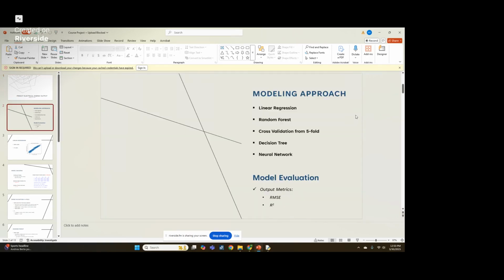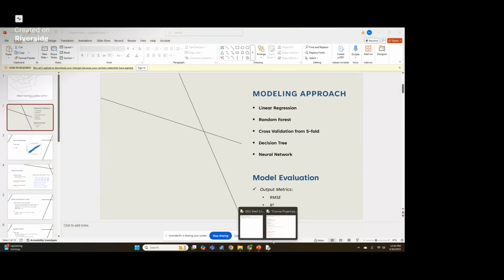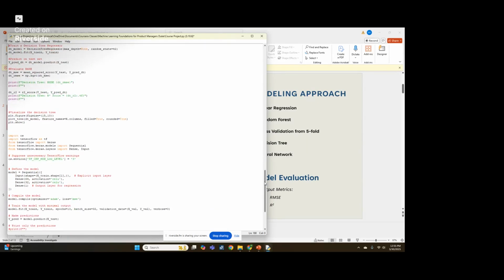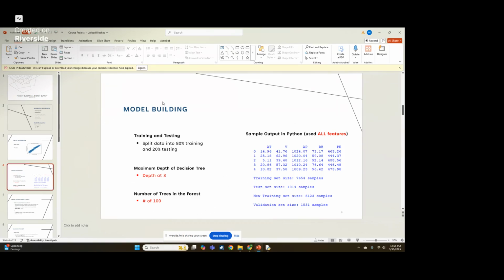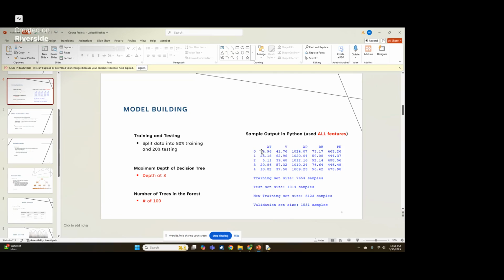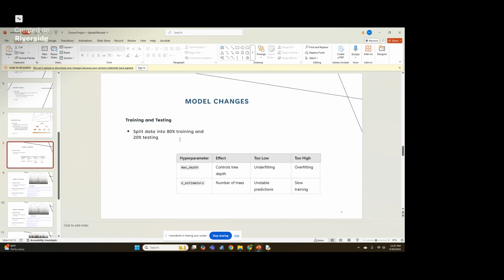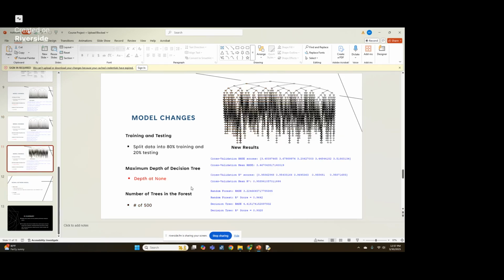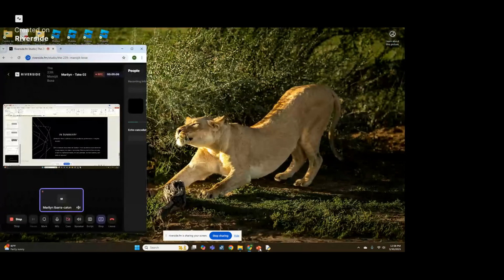Predicting Energy Output, Machine Learning Foundations